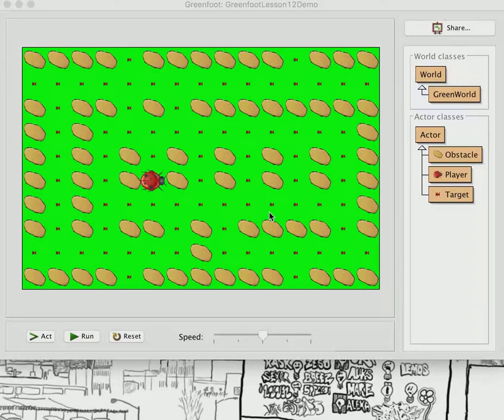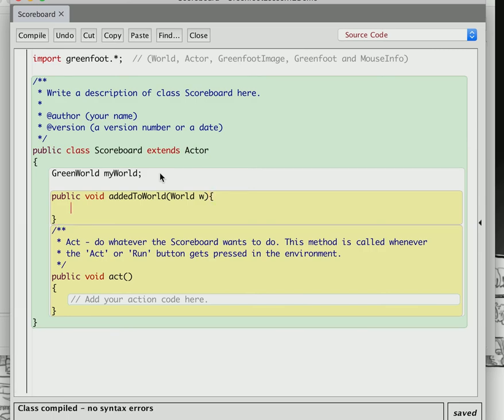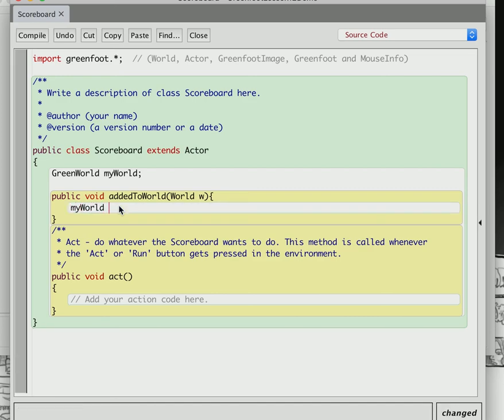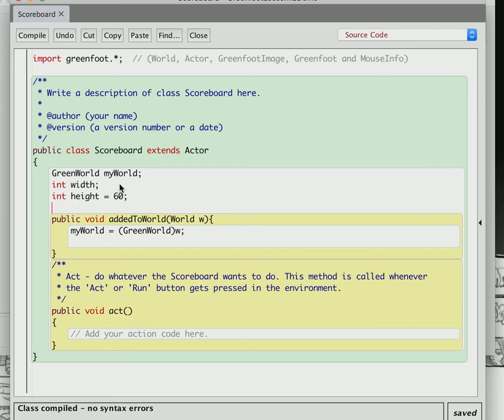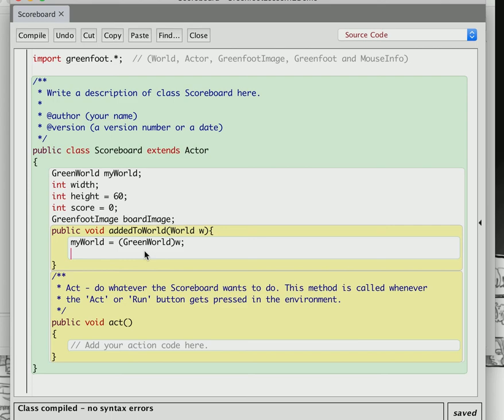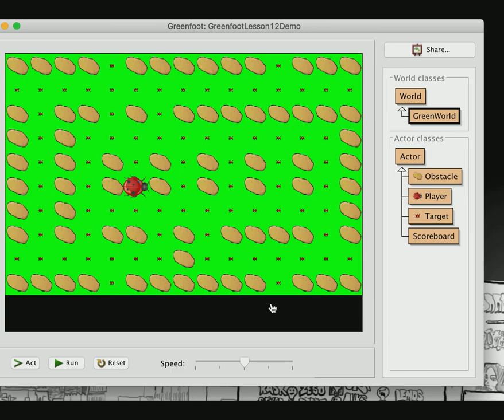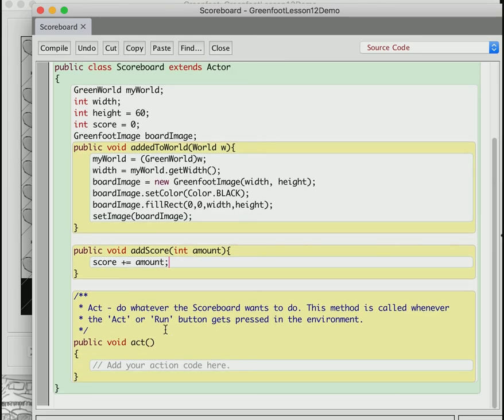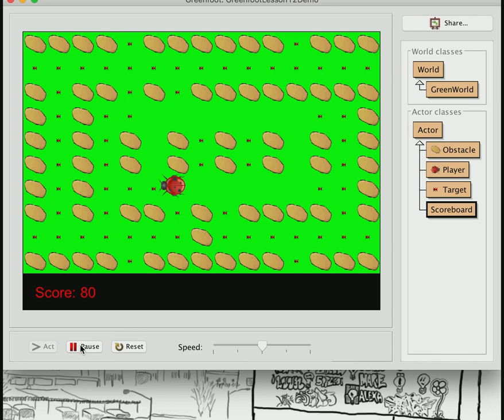GreenfootLesson12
Add a scoreboard. Topics covered:
- addedToWorld method
- GreenfootImage class
- Drawing an image in Greenfoot
- Communicating between actors through the world class